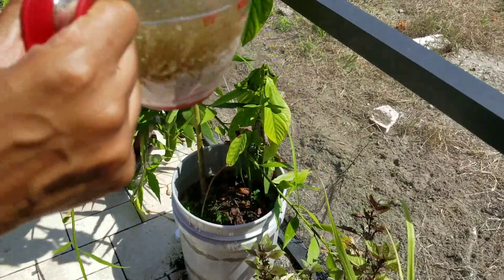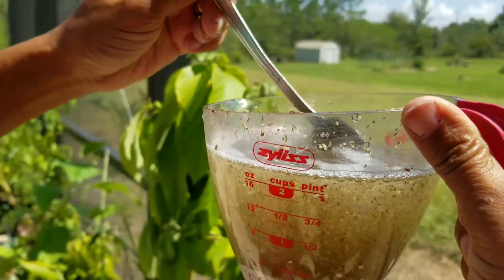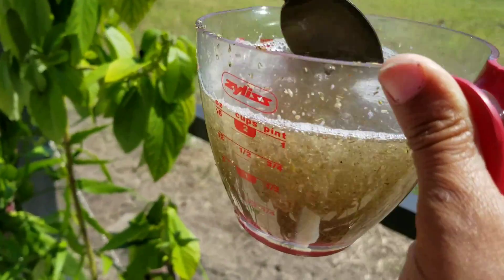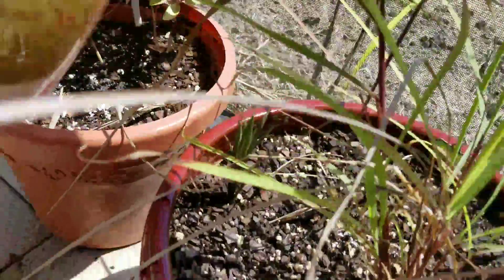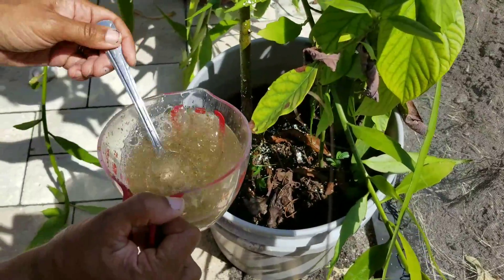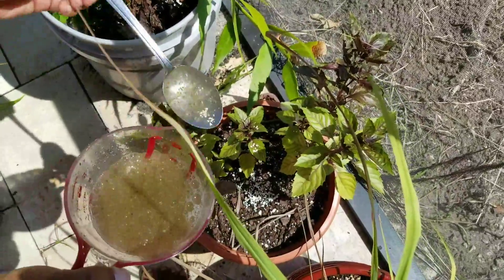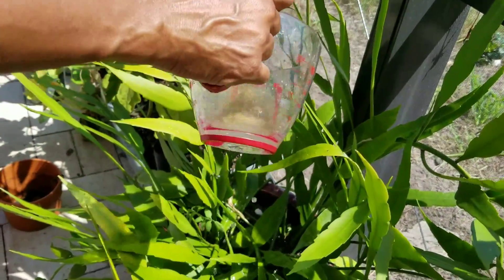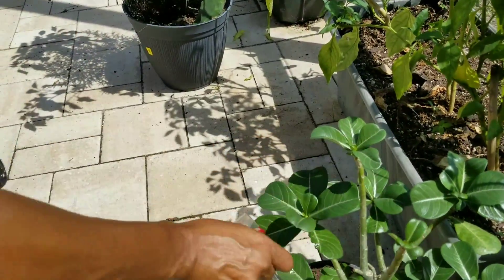Eggshells for plant fertilizer!!! Using a Home made eggshell Solution, by pulverizing the eggshells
Life hack how to make your own homemade fertilizer.  Grinding up eggshells to use as fertilizer in your garden giving your plants lots of calcium!
You will see a homemade eggshell solution that is pulverized.